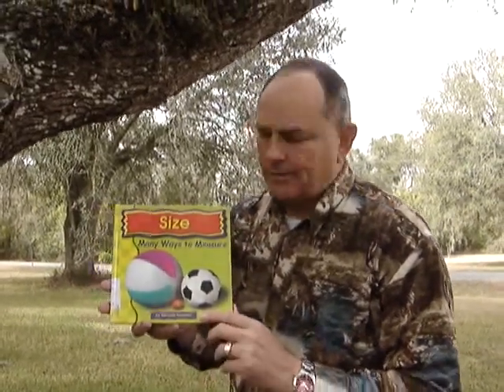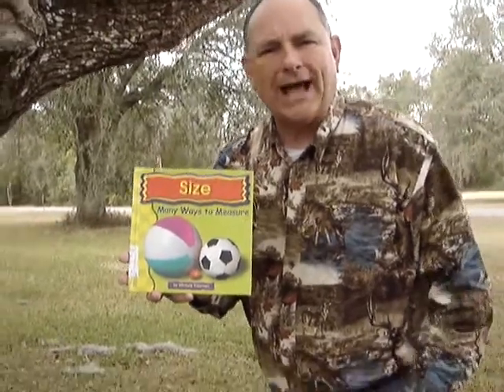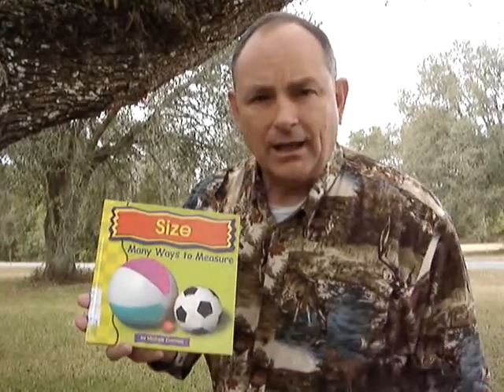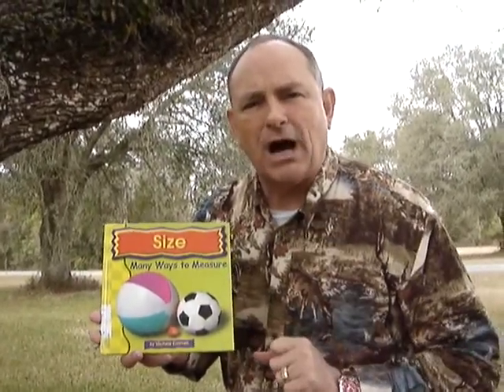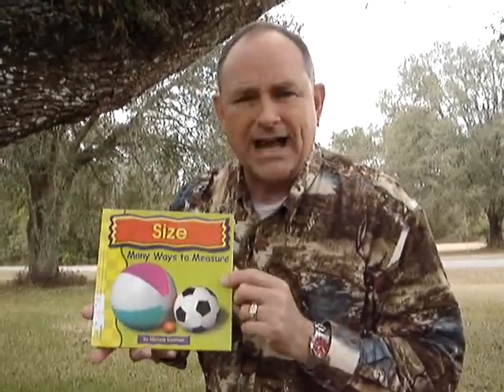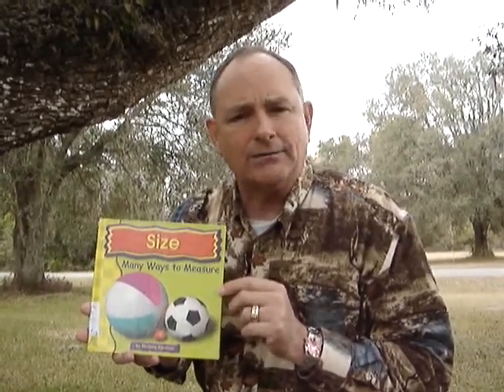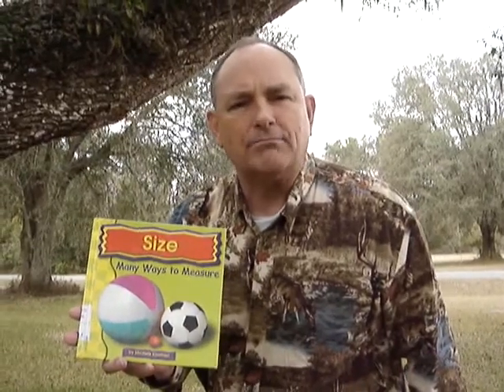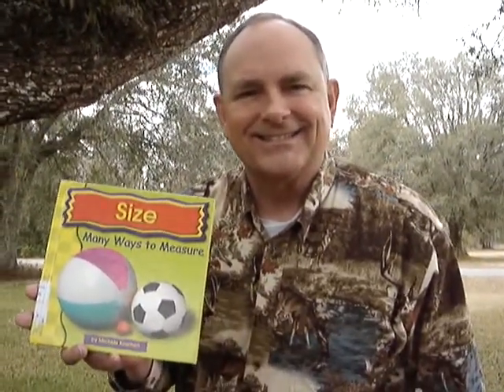Size Many Ways to Measure